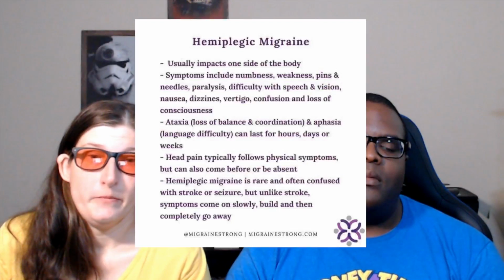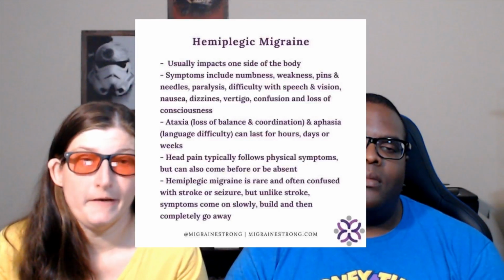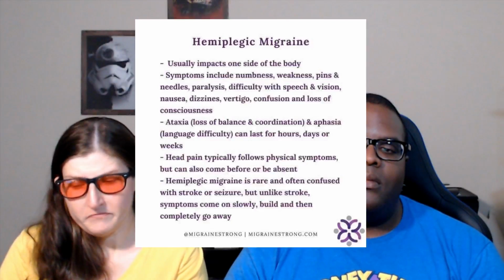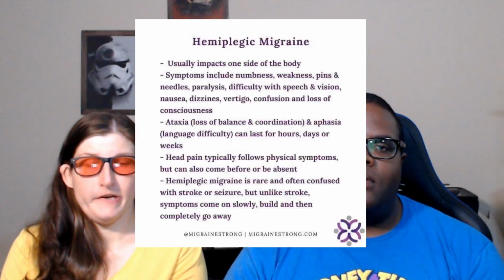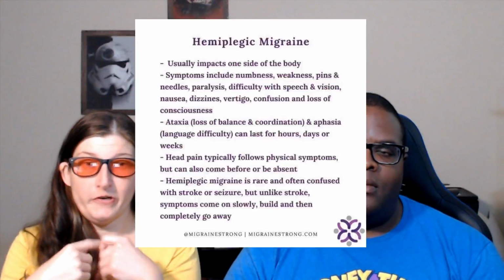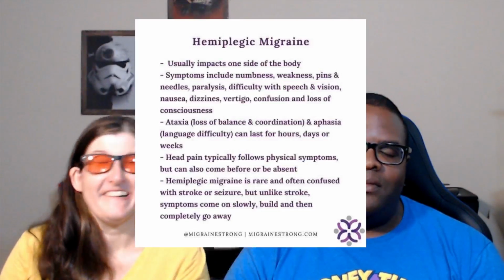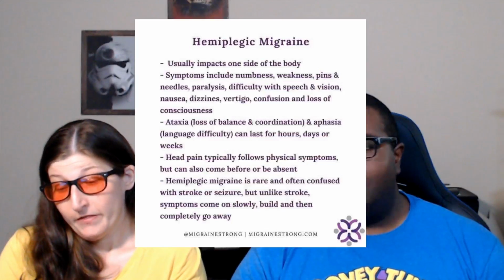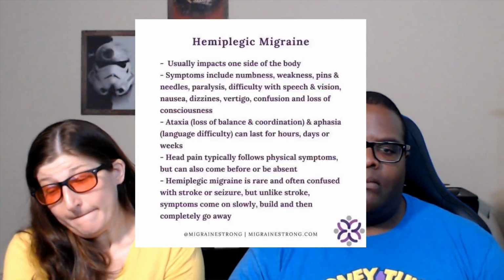Our Migraine Journey: Hemiplegic Migraines | What are they?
What are Hemiplegic Migraines? What are the signs to look for? Plus much more!